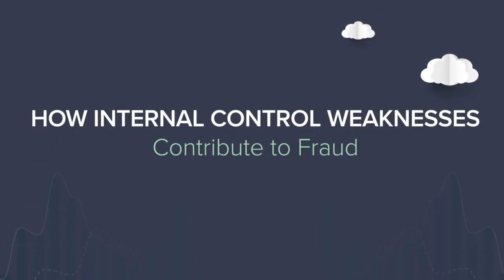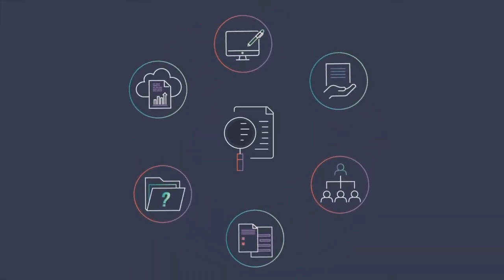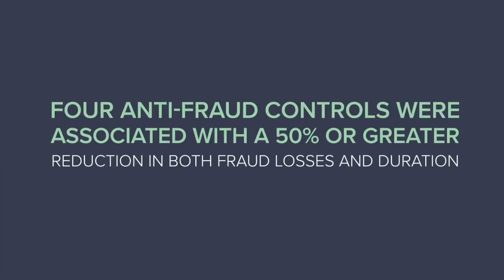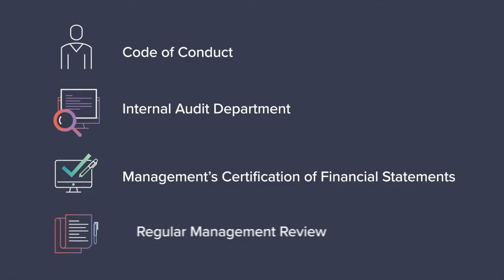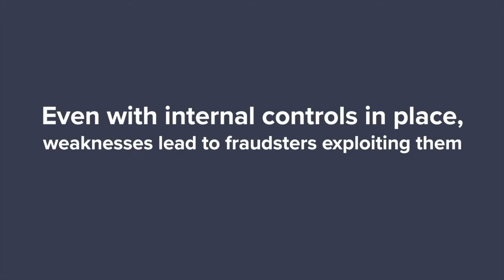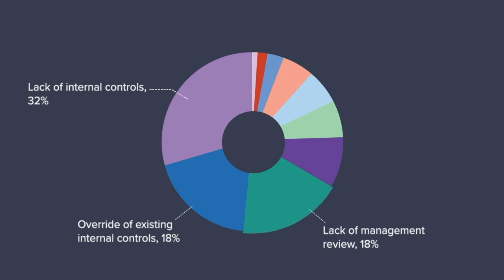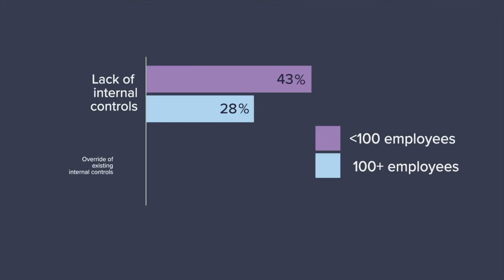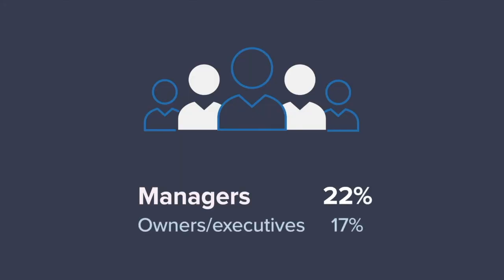How Internal Control Weaknesses Contribute to Fraud